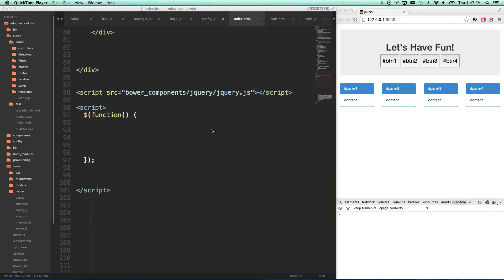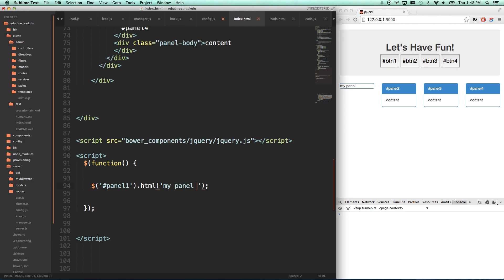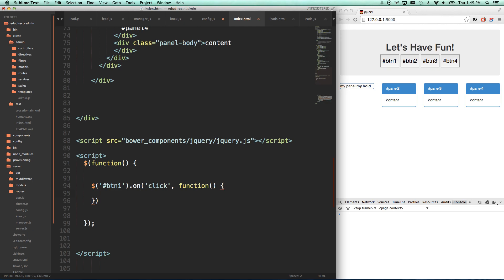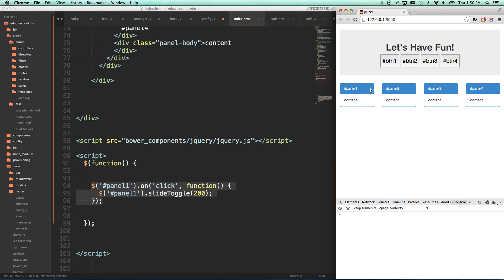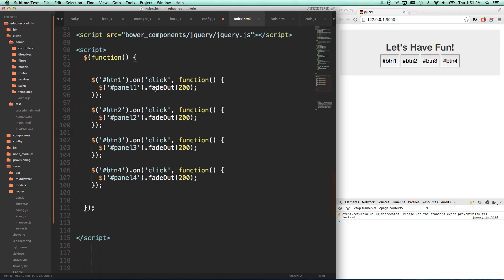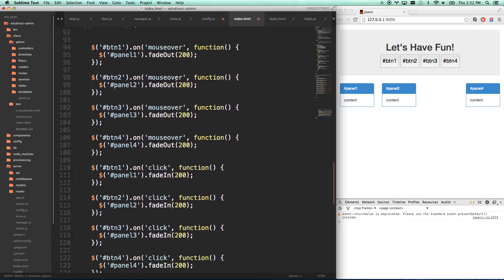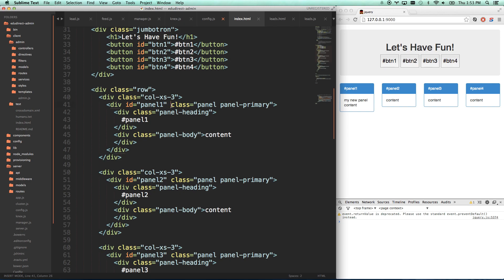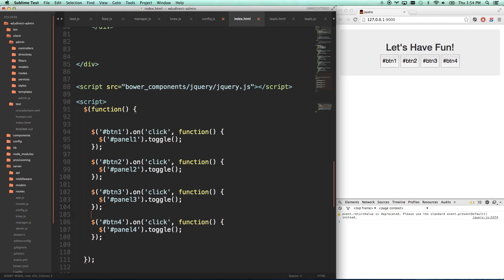jQuery Tutorial #2 - Event Binding - jQuery Tutorial for Beginners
This second part of the jQuery Tutorial for beginners will show you how to do event binding with jQuery.  Events happen whenever a user clicks, hovers, drags, types, or does pretty much anything to interact with an HTML element.

jQuery allows the web developer to easily write a program to listen to these javavscript events and modify the webpage in realtime.  This is often called a dynamic website.

You can do all of this in plain javascript, but jQuery makes it incredibly easier.